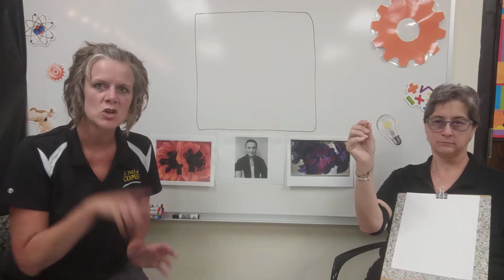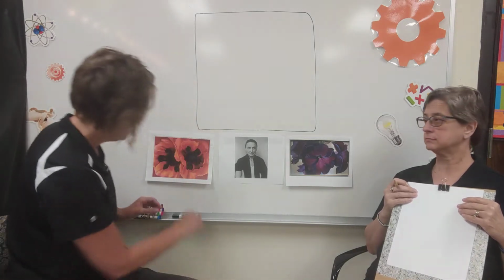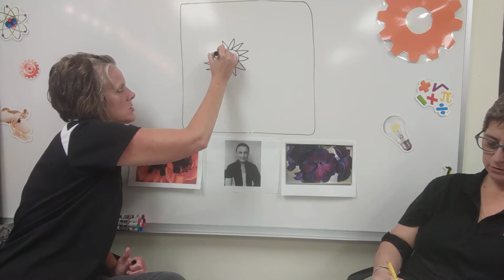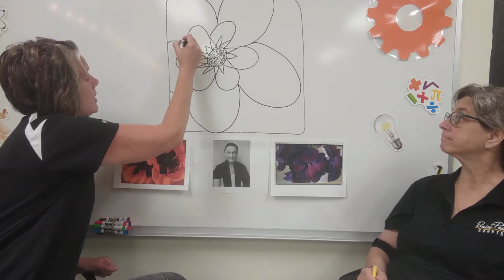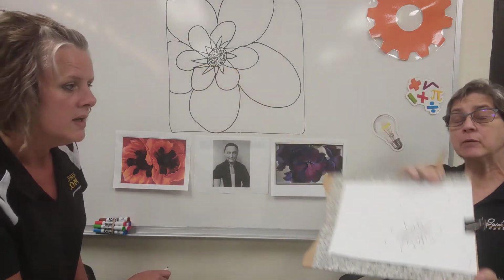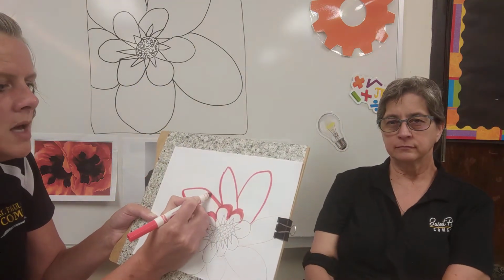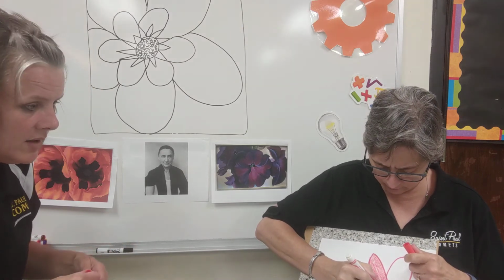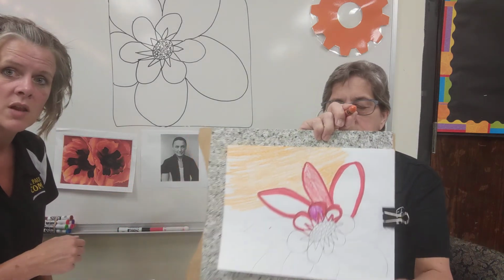Monday Full STEAM Ahead: ART Discovery Georgia O'Keefe Flower Directed Drawing